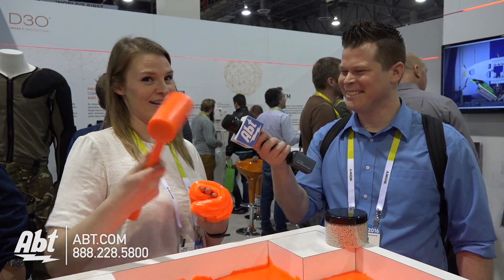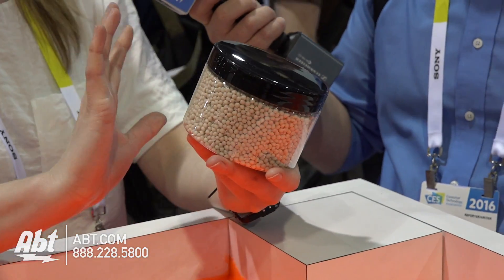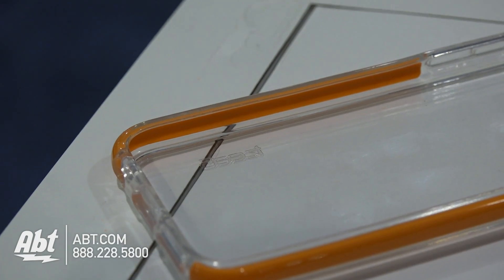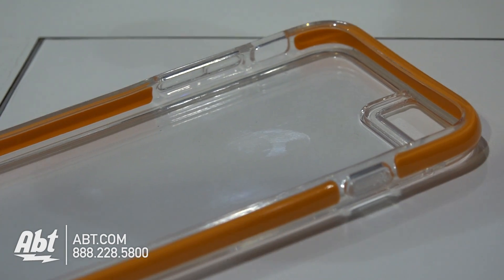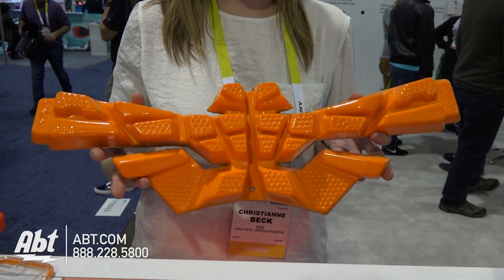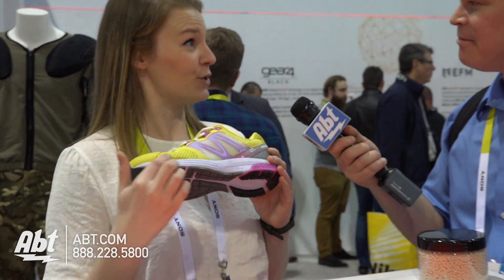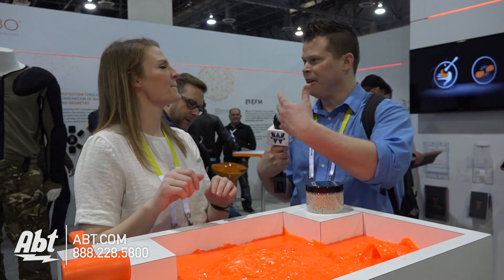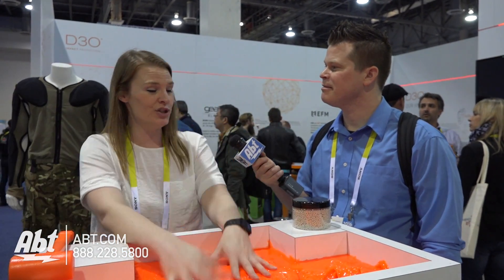D3O Impact Resistant Material - Abt CES 2016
Abt has all of the latest information on D3O impact absorption material as well as many of the new tech gadgets being shown at CES 2016. For more content visit blog.abt.com today!